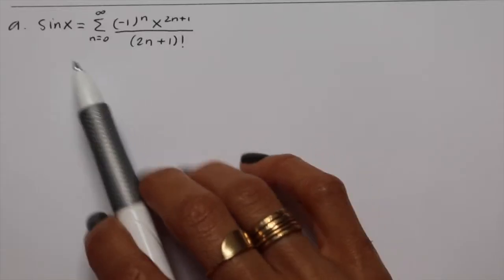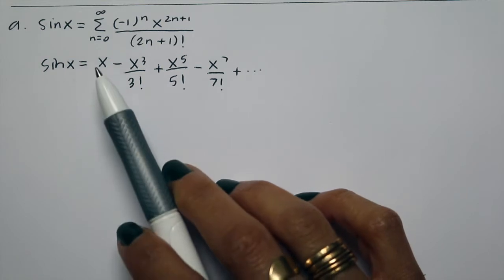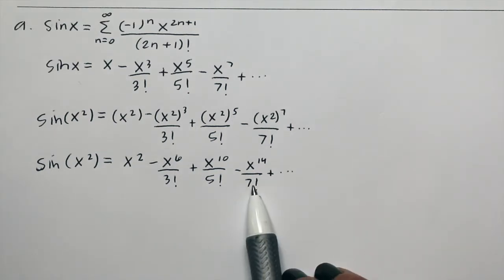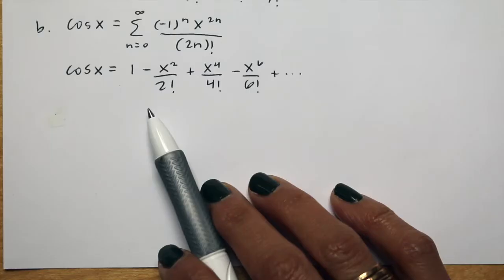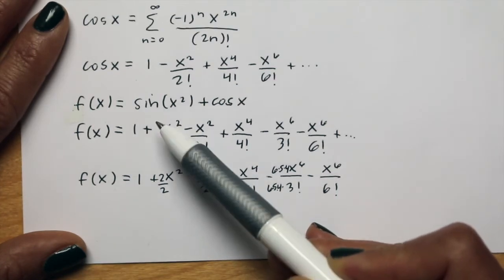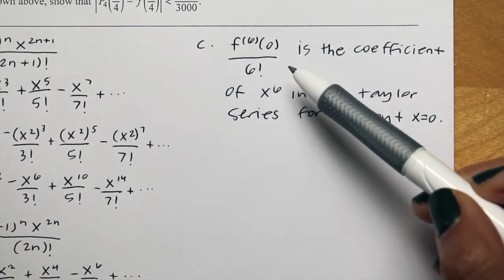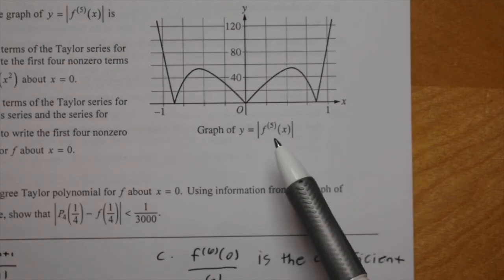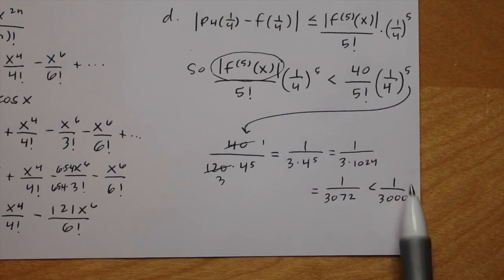frq 1: taylor series & applications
AP CALCULUS BC EXAM 2011 #6: in this video, i go through this free response question, covering topics such as the taylor series for sinx & cosx, and error. thanks for watching! please subscribe: @mathwithyosh